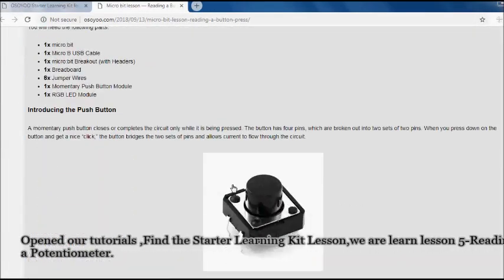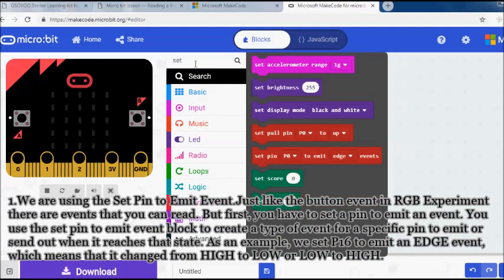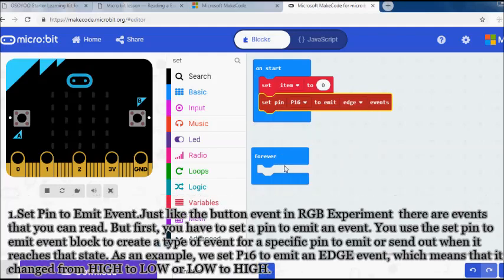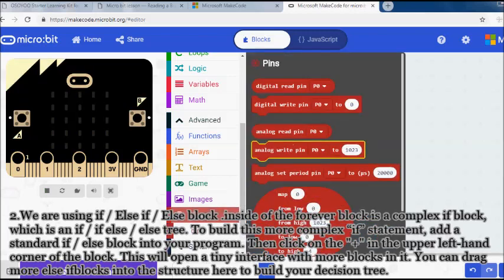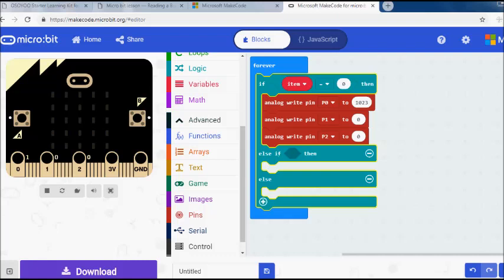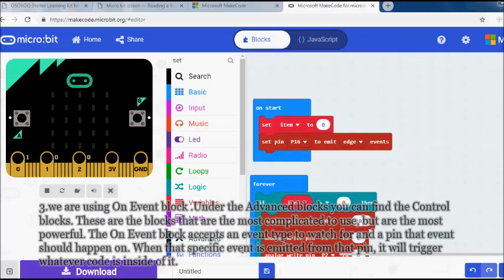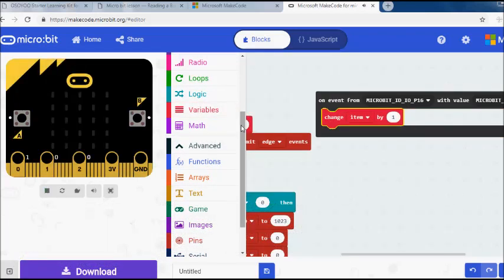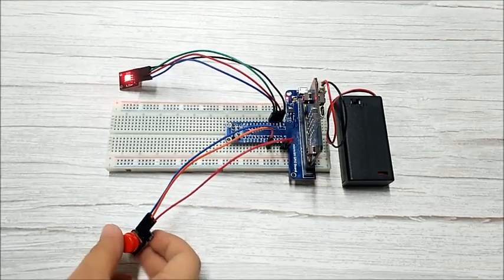Micro bit lesson 5:Reading a Button Press